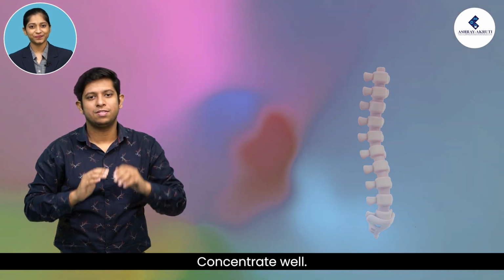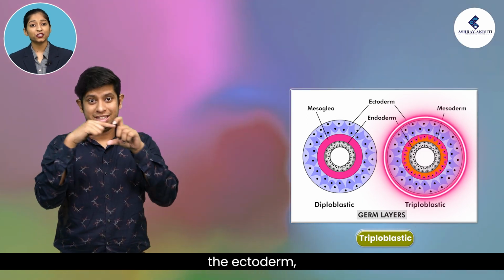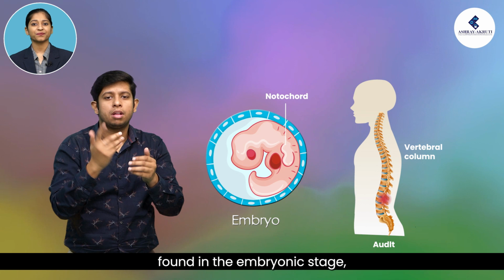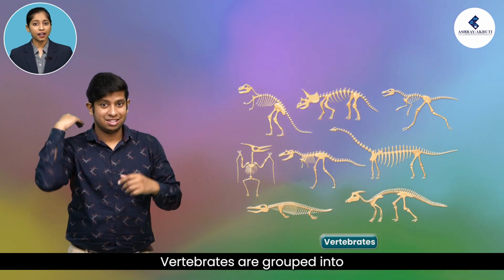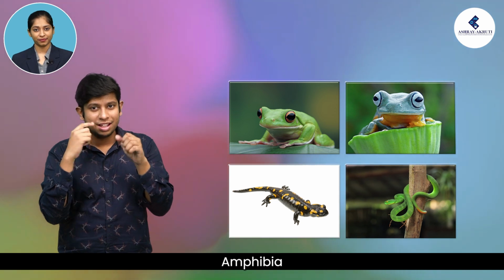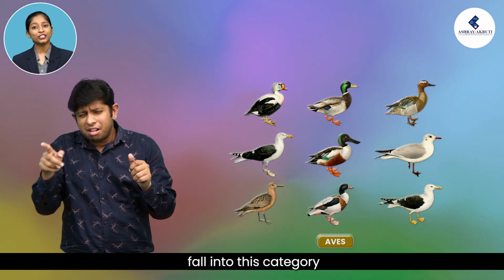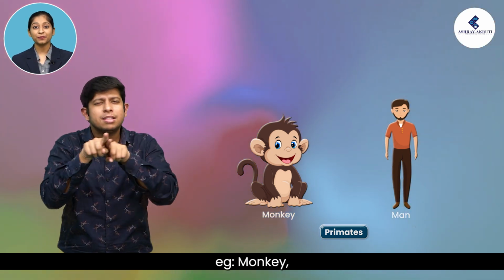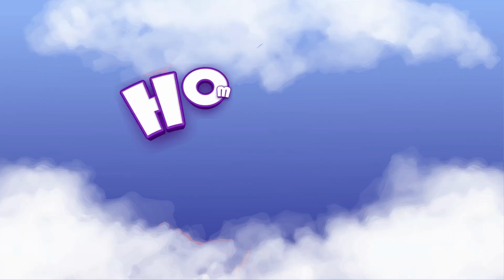9th Class Biology || ANIMAL KINGDOM VERTEBRATES PART-5 || Lessons in sign Language for Deaf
As we have already gained knowledge on the classification of invertebrates, we can now move on to learning about animals with backbones. We will see how the animals with backbones or vertebrates are differentiated based on certain characteristics. WE will be able to understand the difference between the different types of vertebrates based on the development of their backbones. You will learn about the difference in body construction and functioning of different classes of vertebrata ranging from cyclostomata, pisces and amphibia to reptilia, aves and mammalia. So, without wasting anymore time, let us start watching.